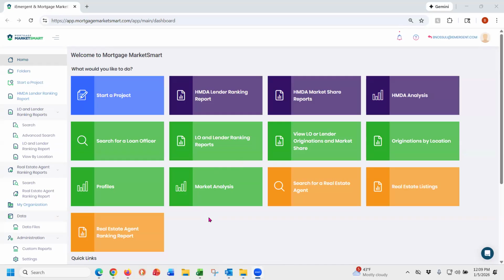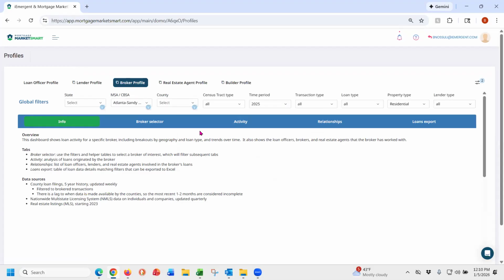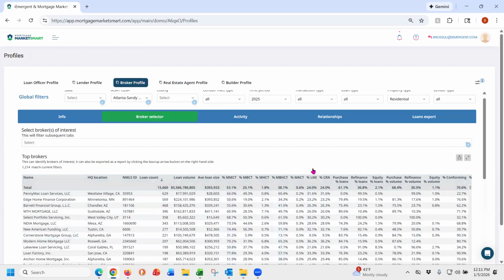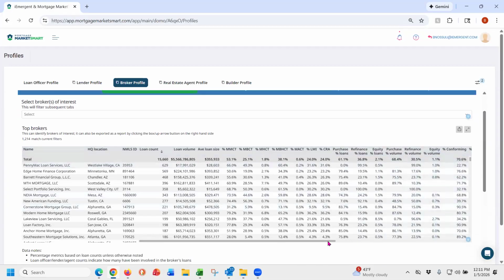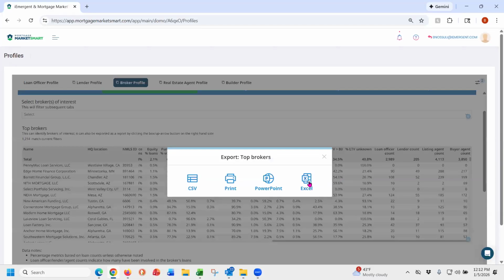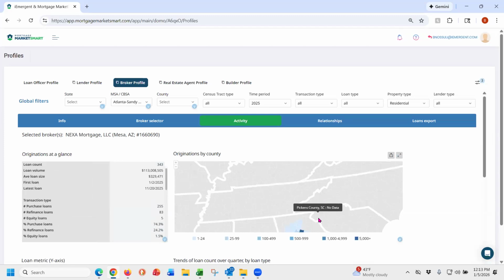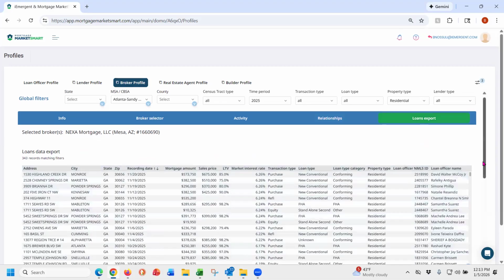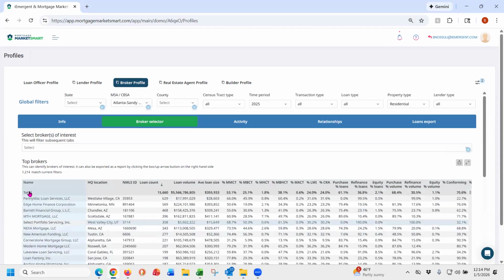Broker Profile Dashboard in iEmergent's Mortgage MarketSmart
Learn how to analyze stats for brokers in iEmergen'ts Broker Profile Dashboard inside Mortgage MarketSmart.